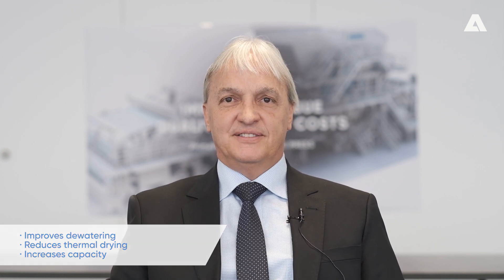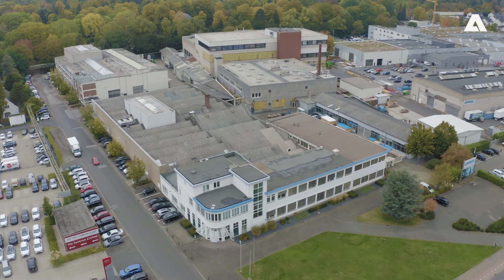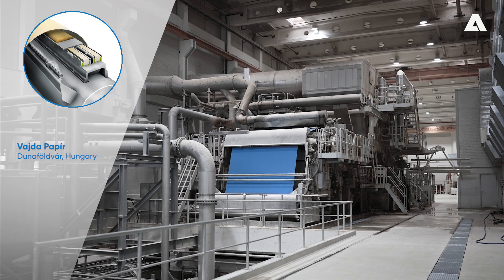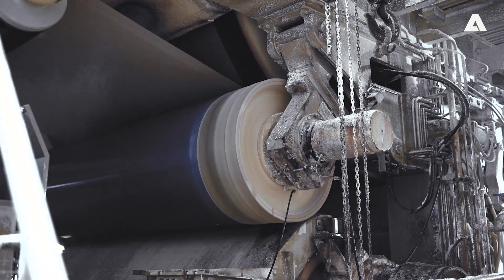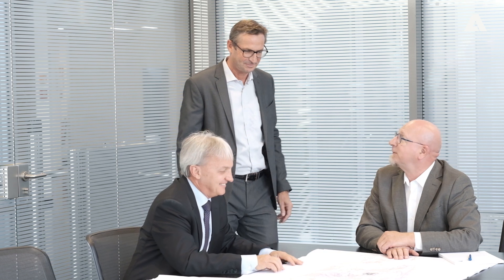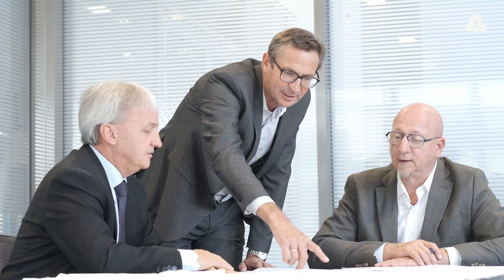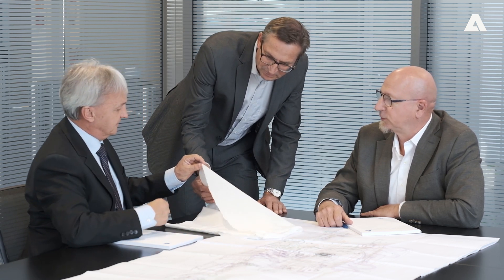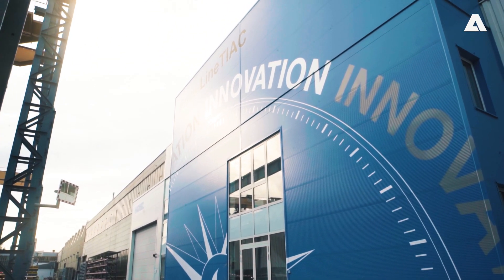Shoe press technology for tissue production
The ANDRITZ PrimePress XT Evo shoe press for tissue production dewaters the web gently, preserving the quality of the sheet, but still achieves a far higher post-press dryness than conventional presses. Due to the new energy-efficient press design, improved dewatering, and reduced need for thermal
drying, the press achieves either significant savings in energy or a noticeable increase in capacity.